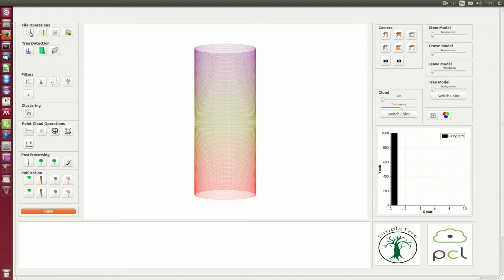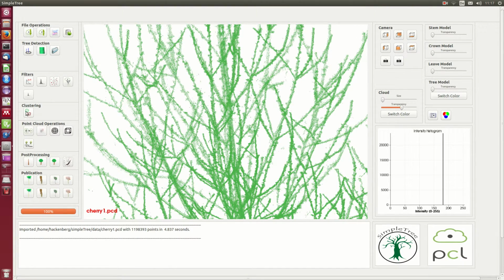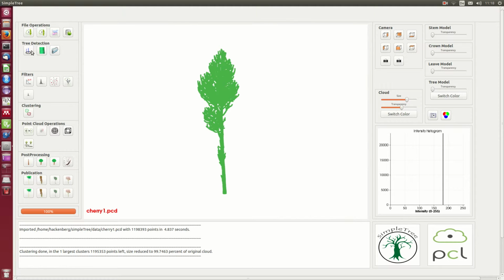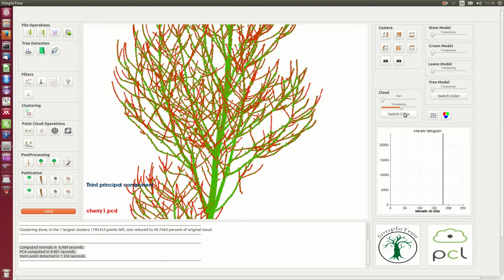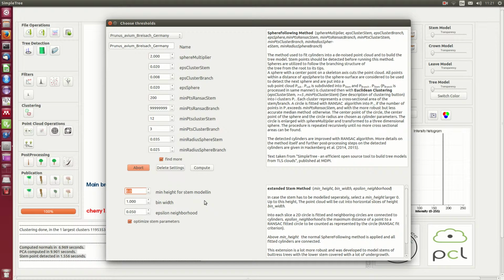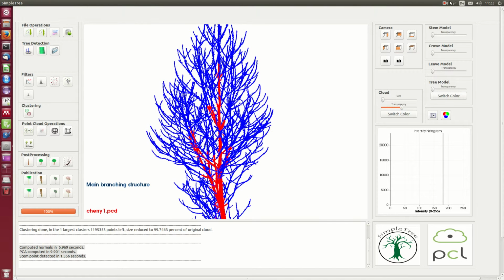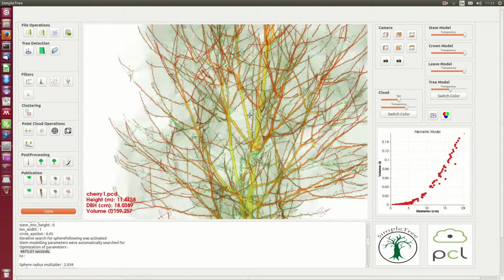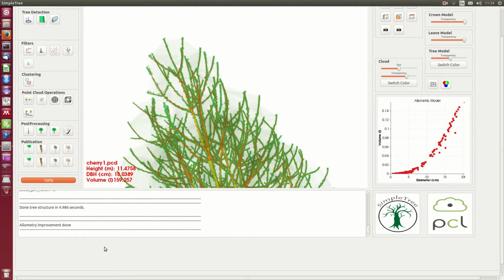Basic functionality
A video giving a first insight in simpleTree modelling.